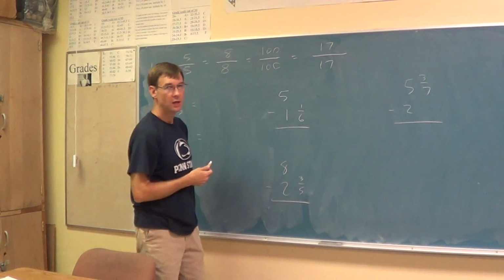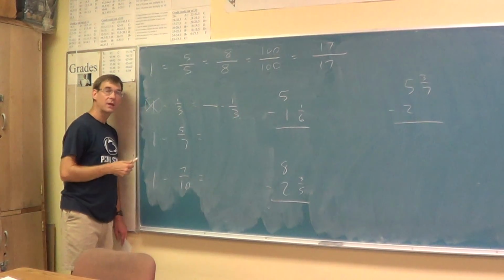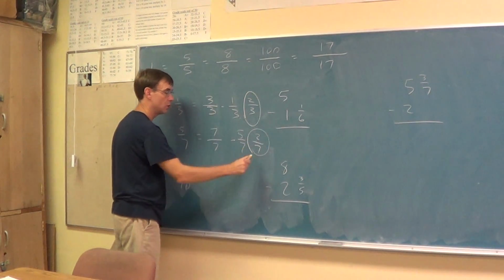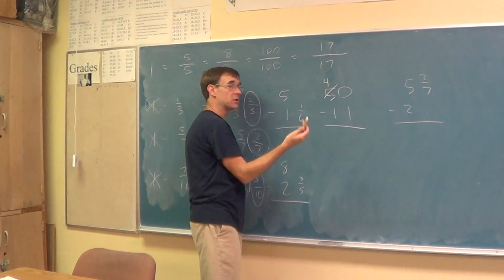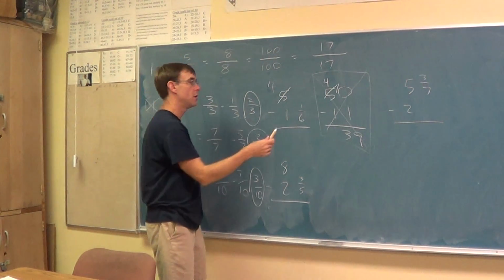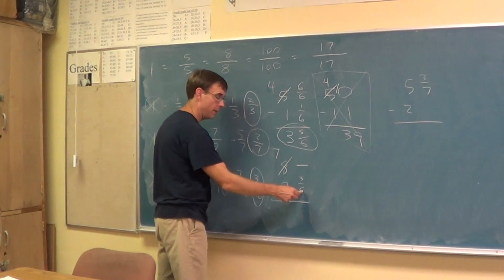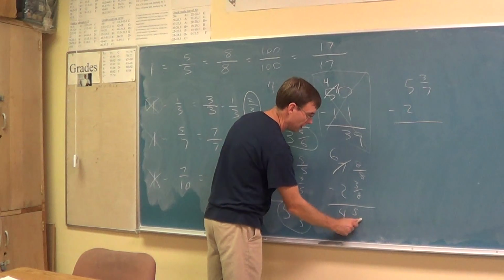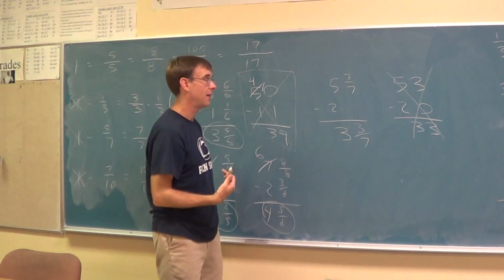Math 7 Video, Lesson 24, Subtracting fractions with borrowing